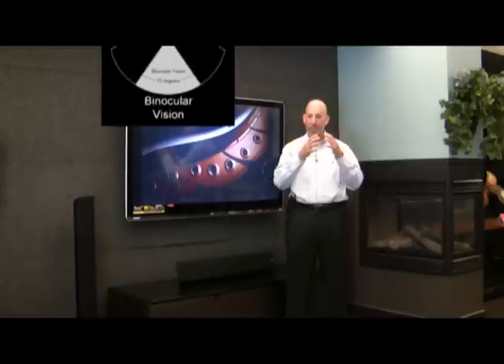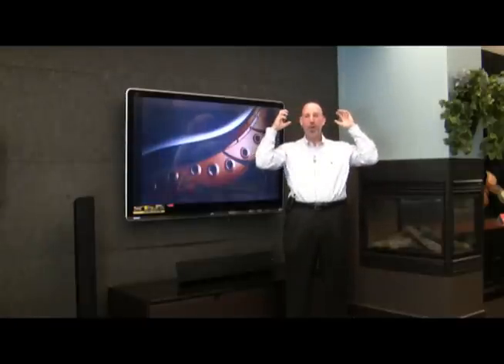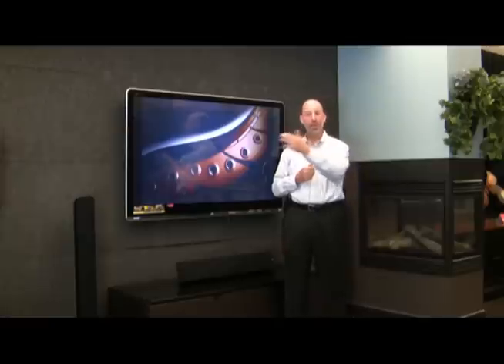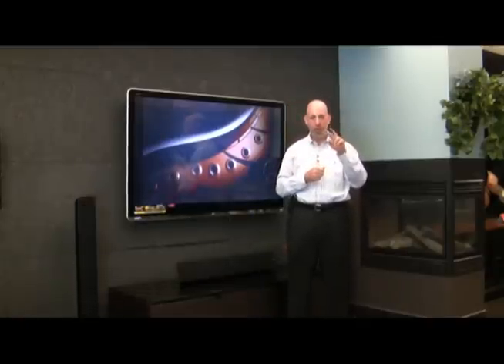David Berman of HTSA Gives A Tutorial of the Different Types of 3D TV